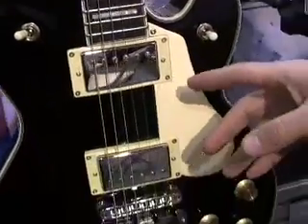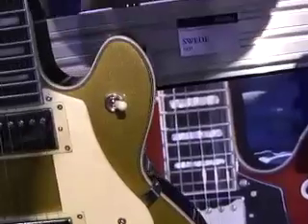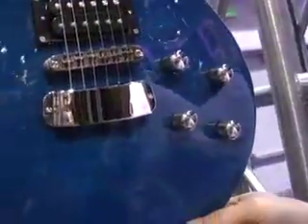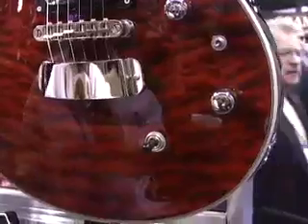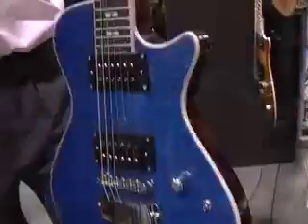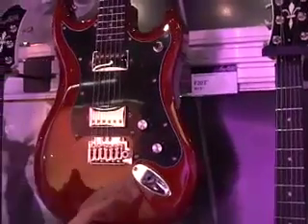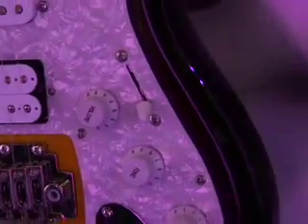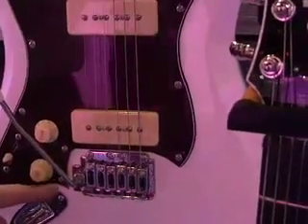Hagstrom Swede and F Series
Hagstrom designer David Lee talks about the Swede and F Series